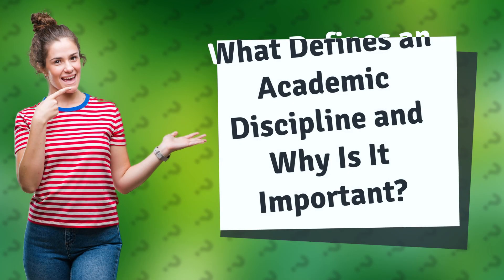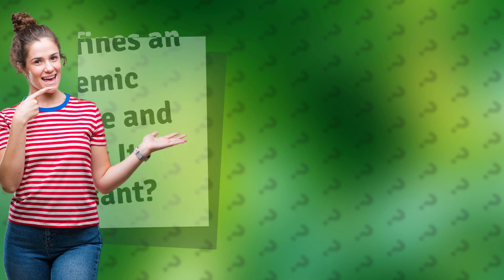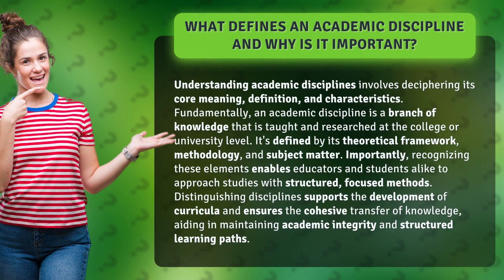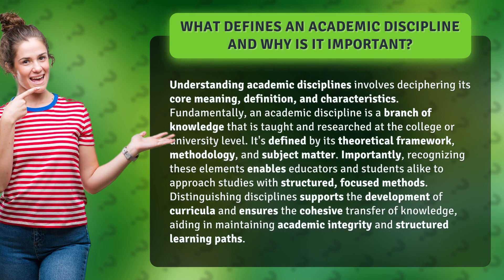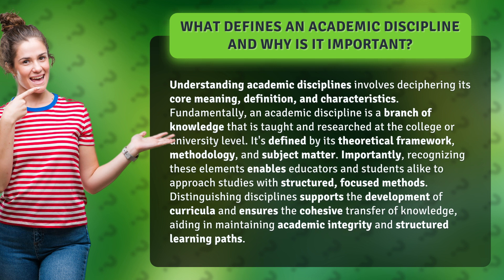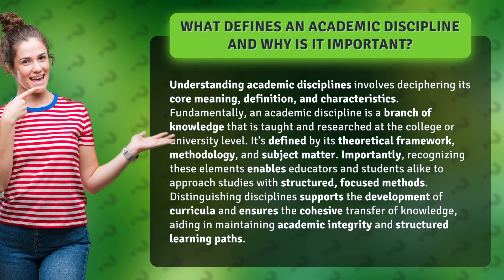What Defines an Academic Discipline and Why Is It Important?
Unlocking Academic Disciplines: The Key to Structured Learning • Unlocking Academic Disciplines • Discover the true meaning and importance of academic disciplines. Learn how understanding disciplines can enhance your learning experience and help you navigate your educational journey with focus and structure.